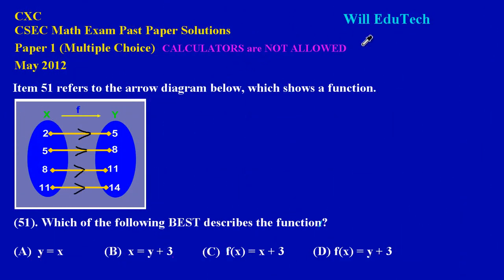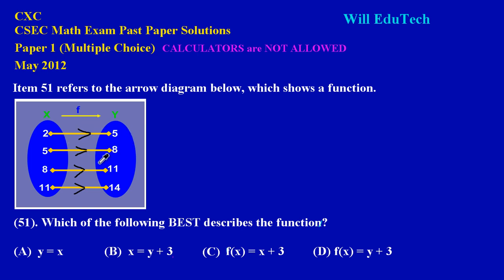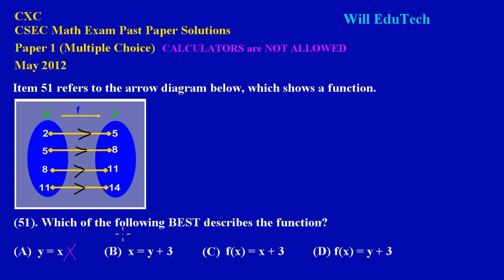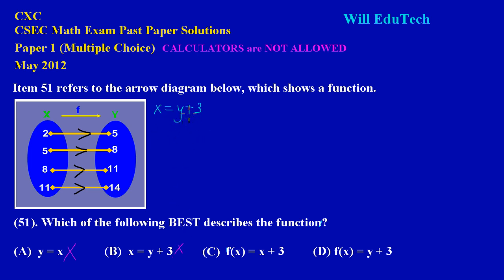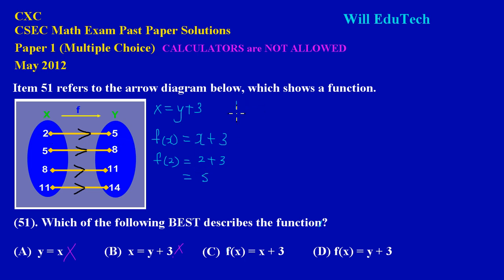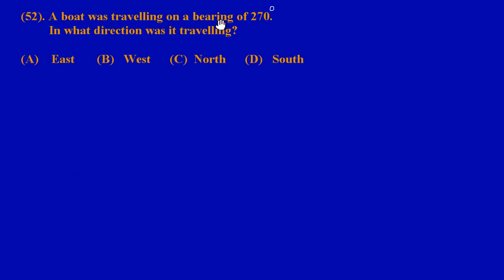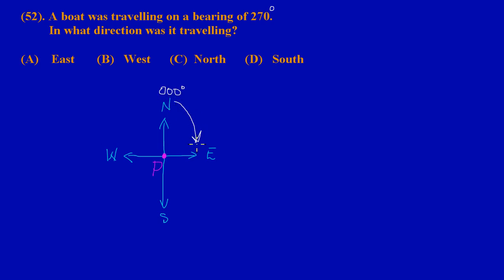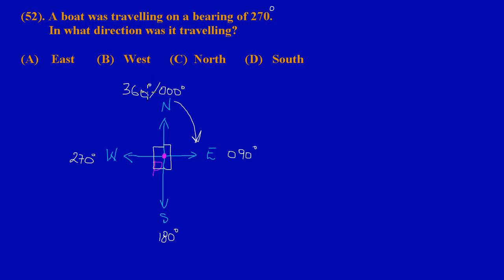CXC Math Multiple Choice Ques (51)&(52) May 2012 Exam_by Will EduTech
In Question (51): Identifying an equation that best corresponds to a one-to-one mapping (one-to-one function).
In Question (52): Using bearings to determine the direction in which a boat is travelling.Taken from CXC CSEC Math Exam Past Paper 1 Multiple Choice Question (51)&(52) May 2012.